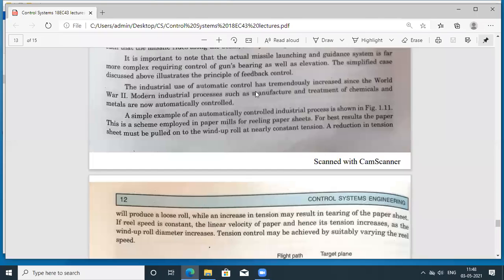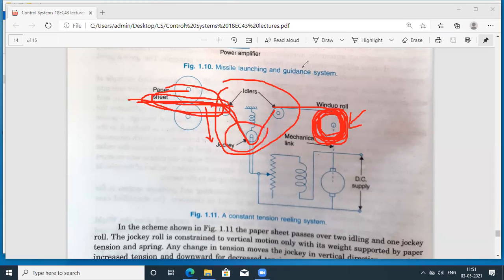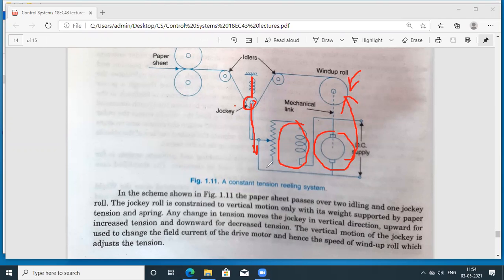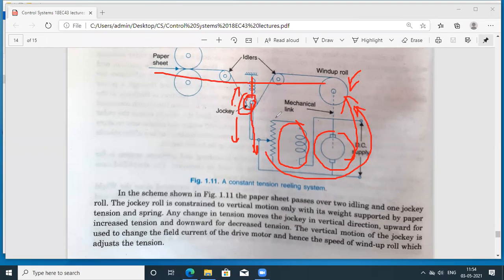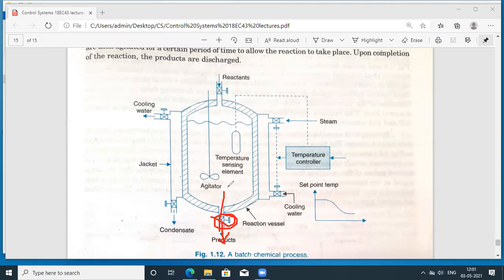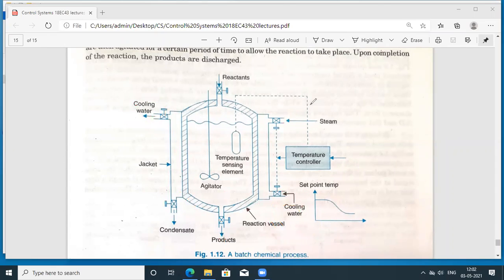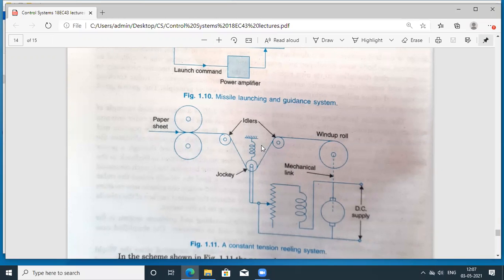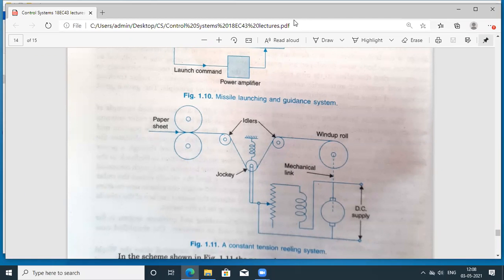18EC43 Control Systems Lecture 4: History & Development-Two more examples of Automatic control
Paper Reeling system, A Batch Chemical Process